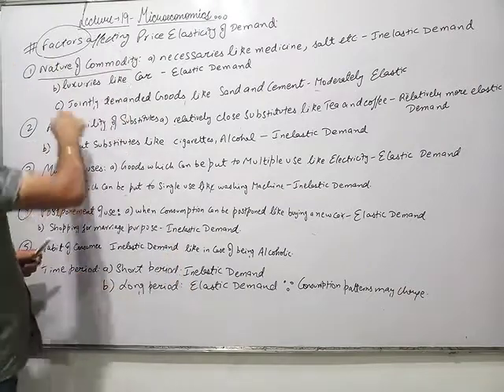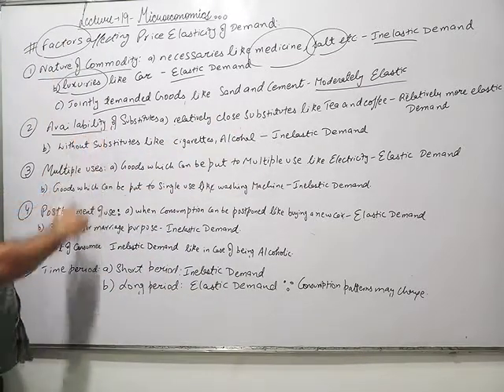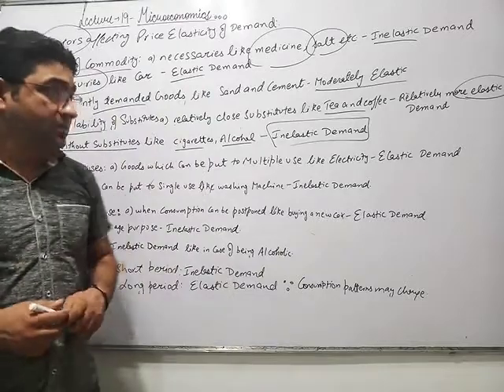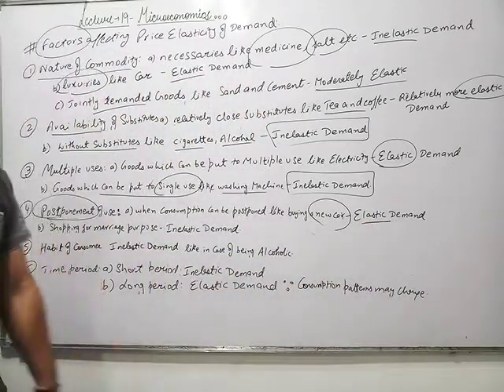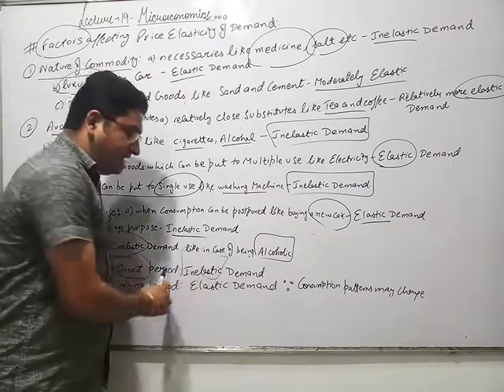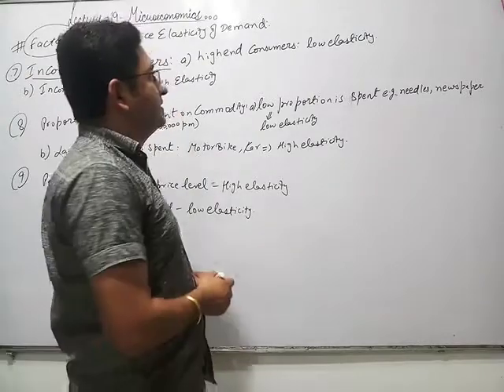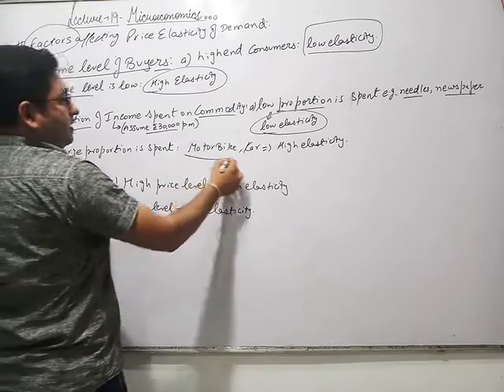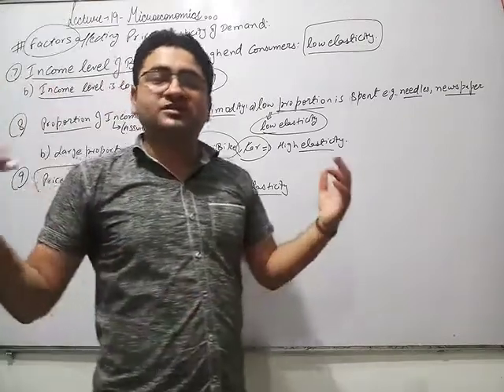XI. Micro. Lecture 19. Factors affecting price elasticity of demand